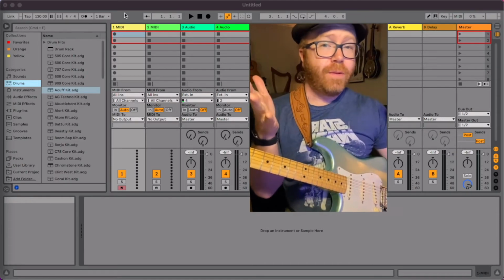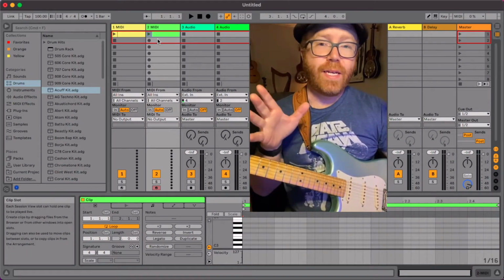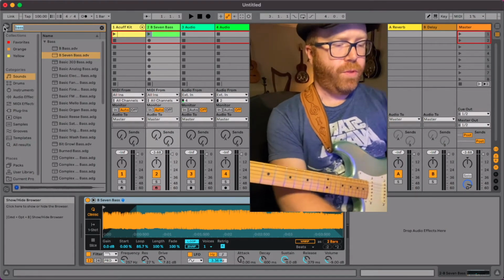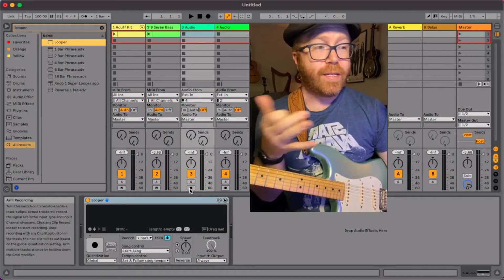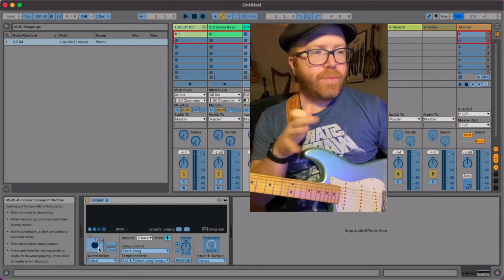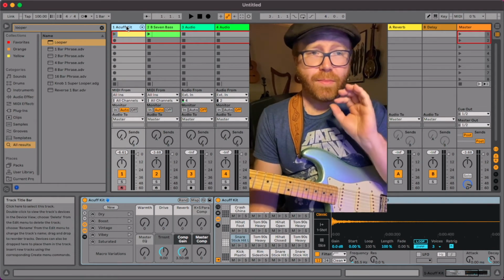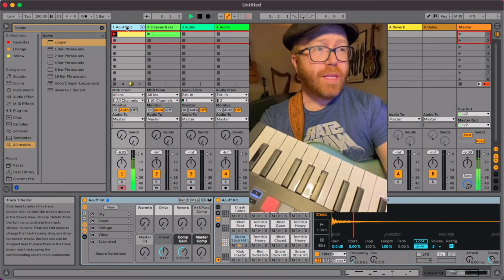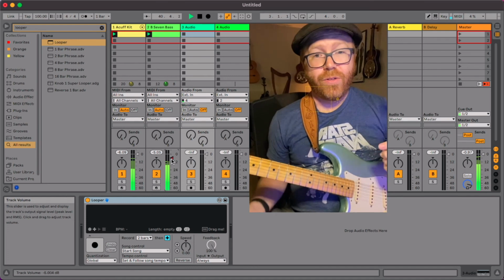How to Loop Real Instruments in Ableton Live with Fixed Length (using Launchkey Mini + Sustain)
It took me hours and hours to figure this out from various YouTube videos, so I thought I would make my own and try to condense it and make it easier for you.  Let me know if you have questions!

Gear:
Novation Launchkey Mini
Flow 8 Mixer
Sustain Pedal
AC Tone amp pedal by Joyo